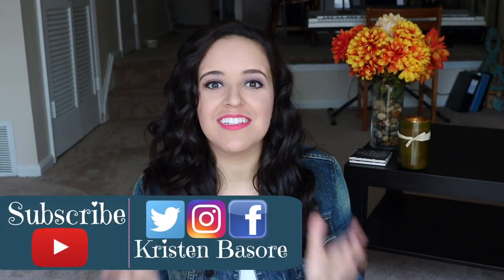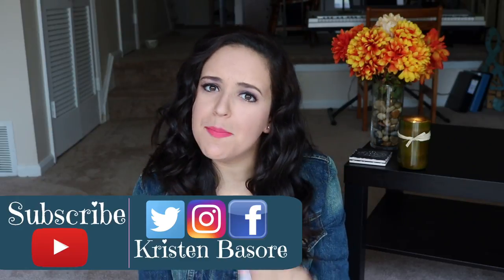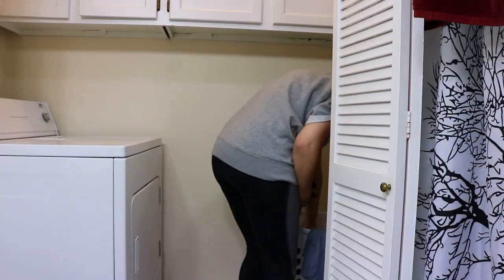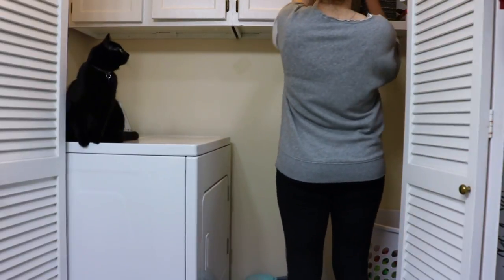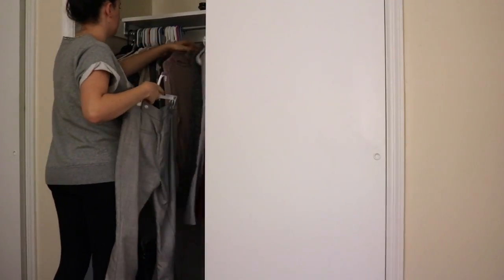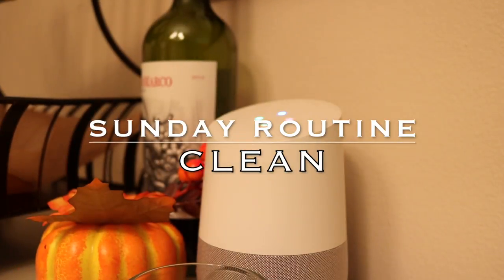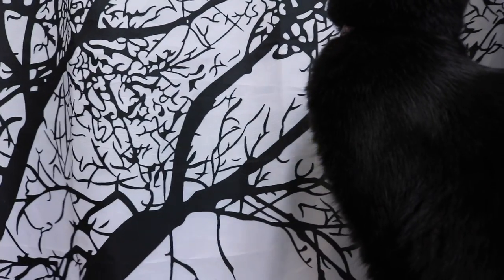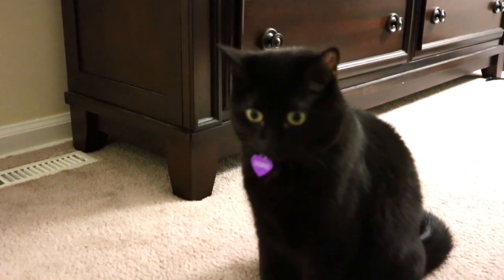My Happy & Productive Night Time Routine // Get Unready With Me 🔷🌙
A look into how I get the week started: My Productive Night Routine!

💻 Keep up-to-date on more adventures, heads up on future give aways and other freebies on my mailing list

✉ Mail Time  ✉
Kristen Marie

▪My Meal Prep Containers ($3)

▪Lip Color
▪BB Creme, Lipsticks, & Body Butter -
(Contact Carrie ^^ for any Avon request! She is amazing!)

🎥 Requested Videos 🎥